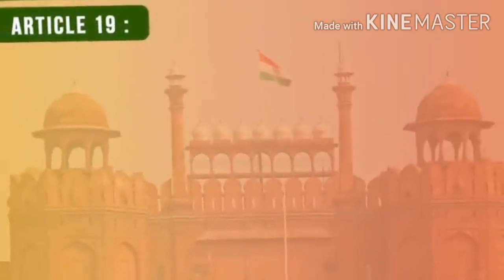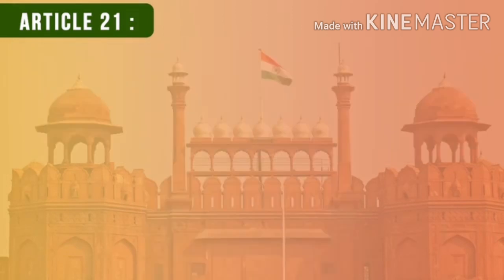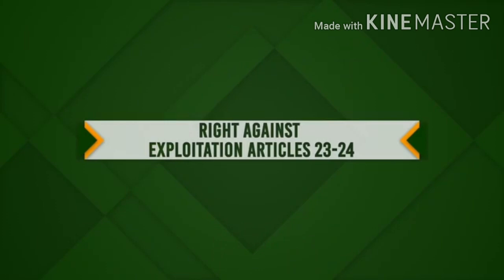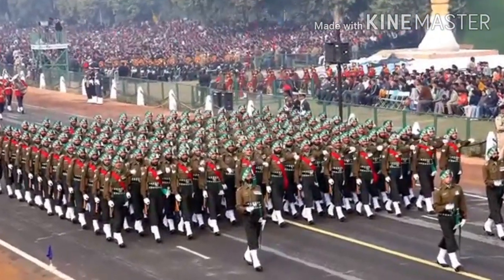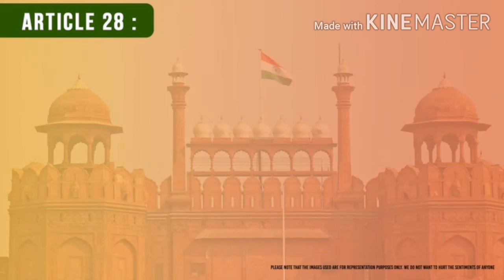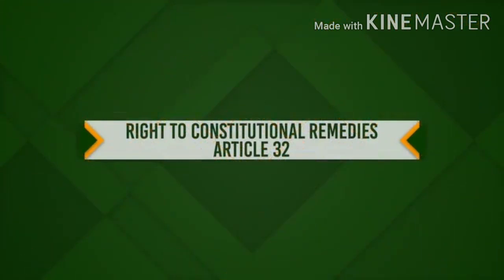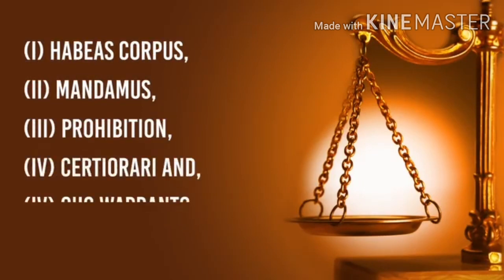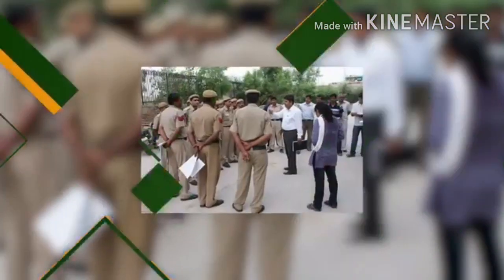Rights and dulties